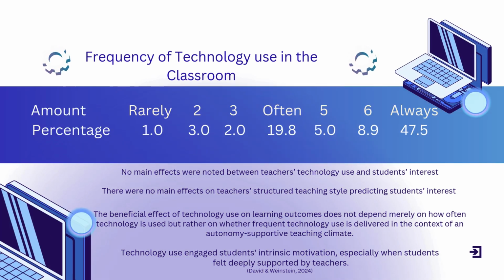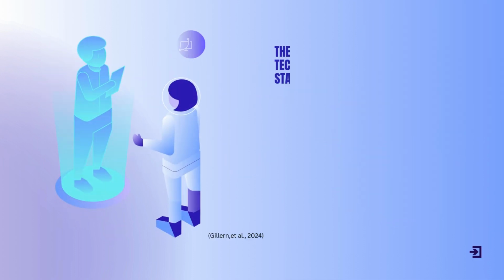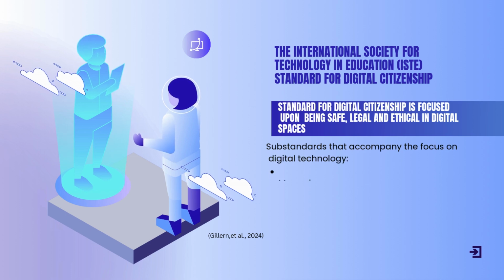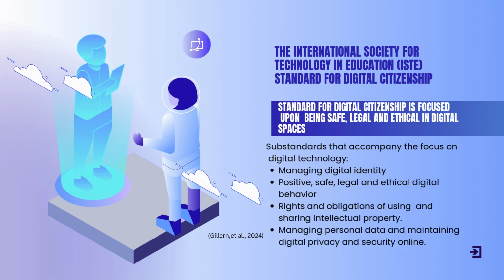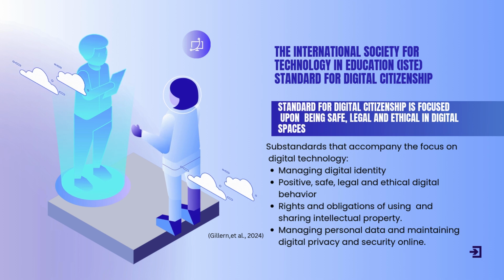Education Technology Web Site Evaluation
Evaluation of three education technology website for EDUC 639